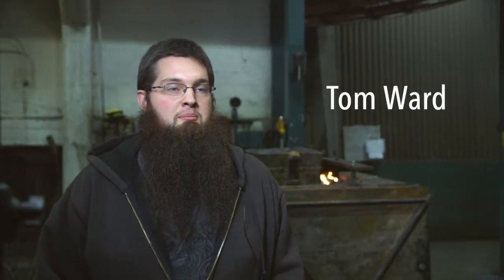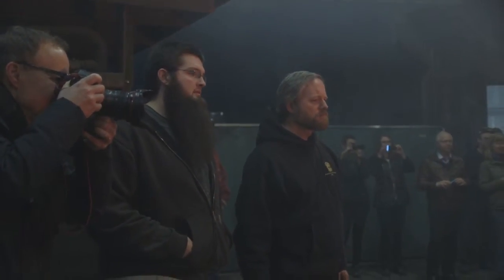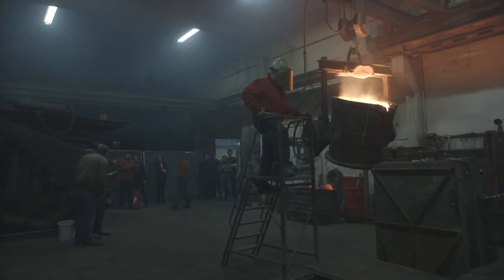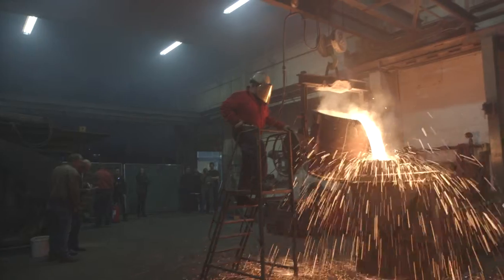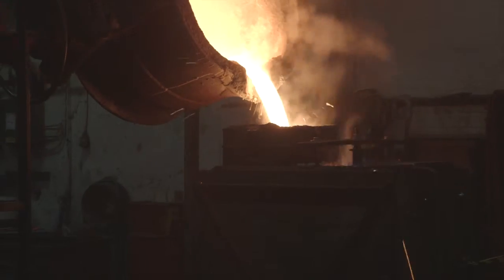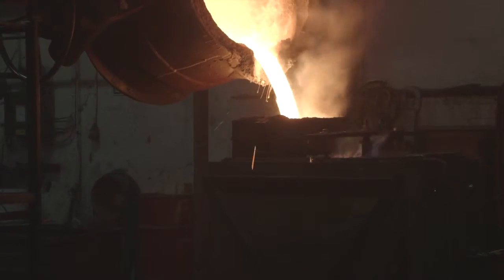Casting the Vasa Cannon - 20131125 - Mårten Granberg Friends of Vasa / Vasamuseets Vänner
Casting the Vasa Cannon at Tierps Järnbruk in Nov 2013 - Mårten Granberg Friends of Vasa / Vasamuseets Vänner